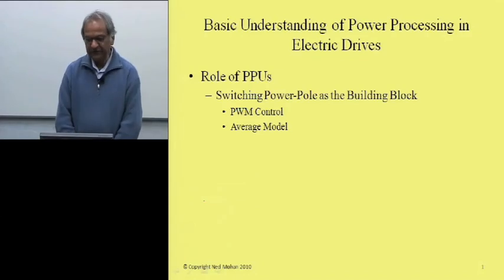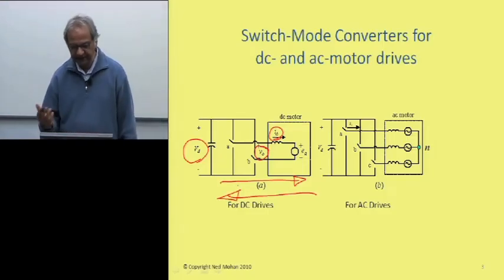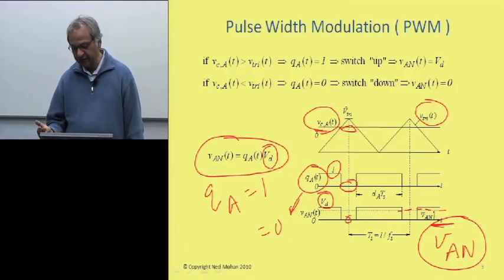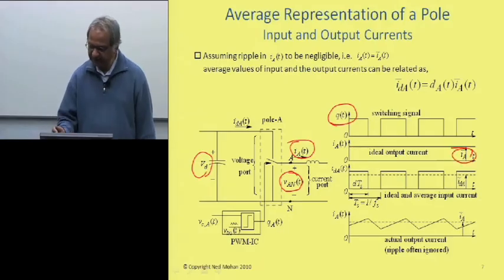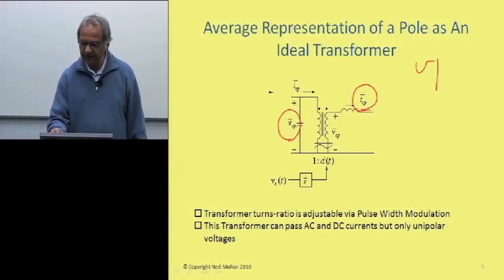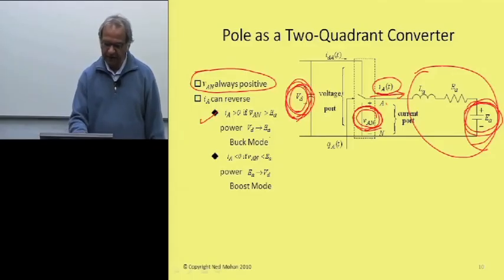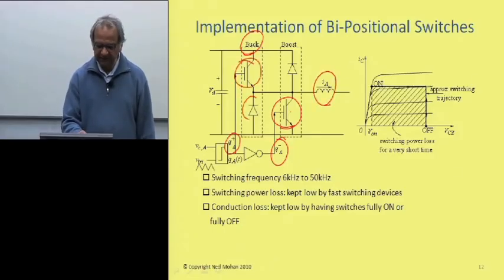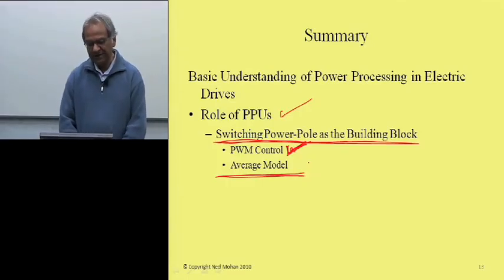Basics of PPU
Explains what a Power Processing Unit (PPU) does in an electric drive and how it converts utility power into the form required by a motor. Breaks the PPU into rectifier, DC link, and switch-mode converter blocks, introducing PWM control and average modeling ideas.